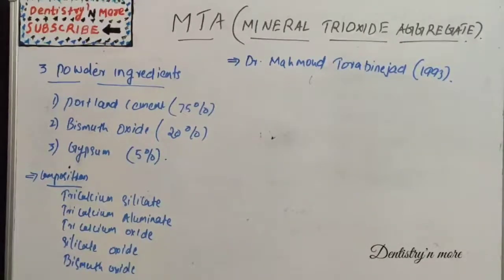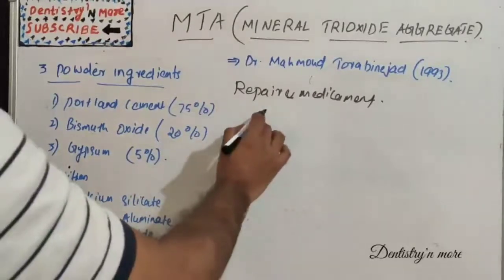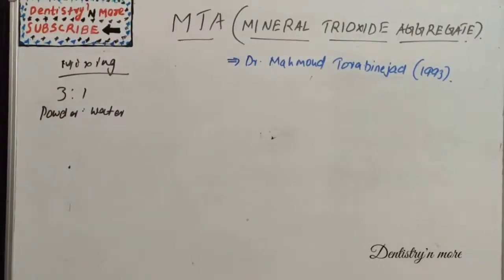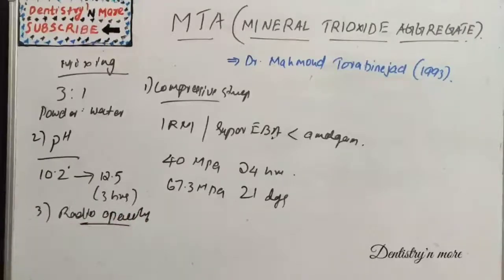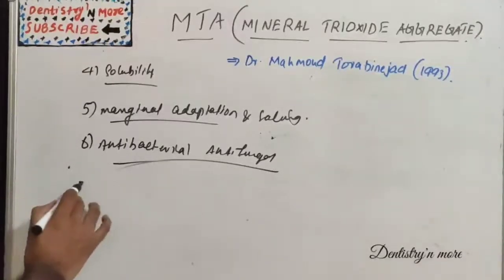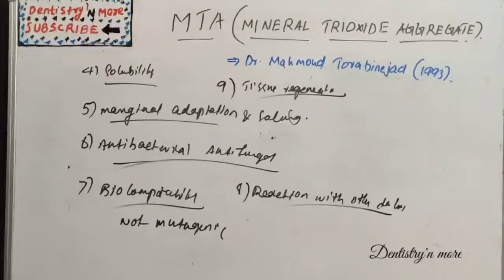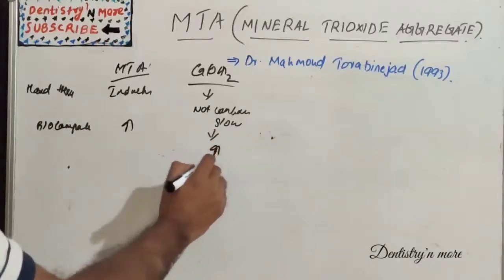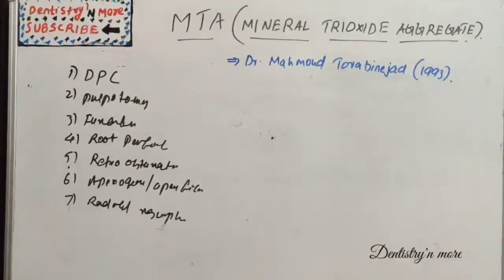MTA(MINERAL TRIOXIDE AGGREGATE)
Mineral trioxide aggregate (MTA) was developed for use as a dental root repair material by Mahmoud Torabinejad. It is formulated from commercial Portland cement, combined with bismuth oxide powder for radio-opacity. MTA is used for creating apical plugs during apexification, repairing root perforations during root canal therapy, and treating internal root resorption. This can be used for root-end filling material and as pulp capping material. Originally, MTA was dark gray in color, but white versions have been on the market since 2002.

Portland cement is a term applied to a class of materials covering a range of compositions (between silica alumina and calcia). The composition, fineness, setting time and strength of Portland cement are not controlled or guaranteed. Portland cement is an unsuitable substitute for MTA based on several characteristics that are essential to the performance: freedom from heavy metals, dimensional stability and fineness. The FDA requires dental materials to have high purity and be lead and arsenic-free, unlike commercial Portland cement.

2)Oral medicine & Radilology

3)Oral pathology

4)Pedodontics

5)Orthodontics

6)Public health dentistry